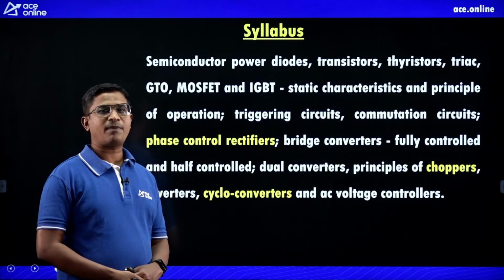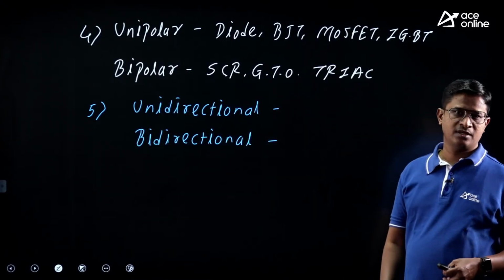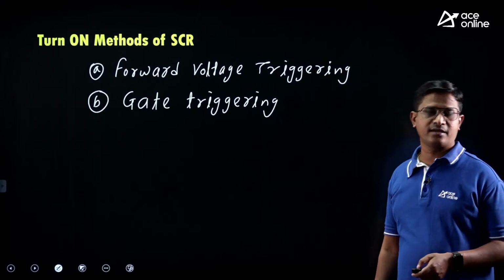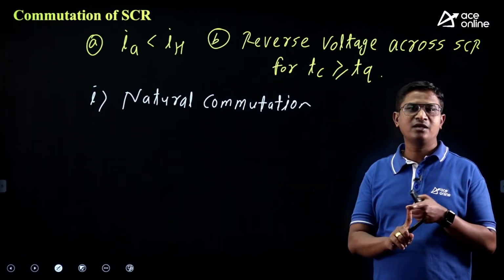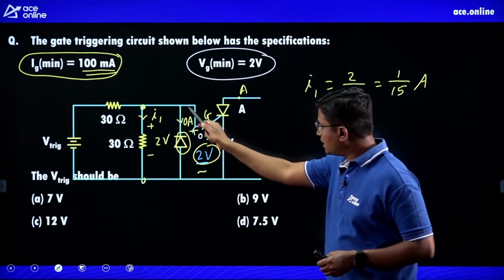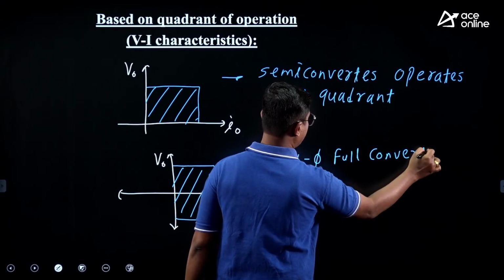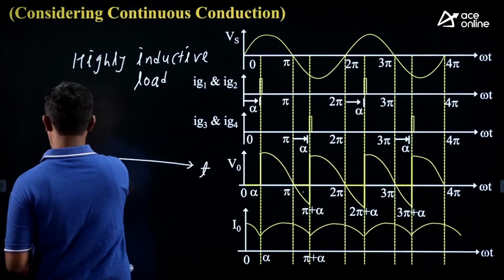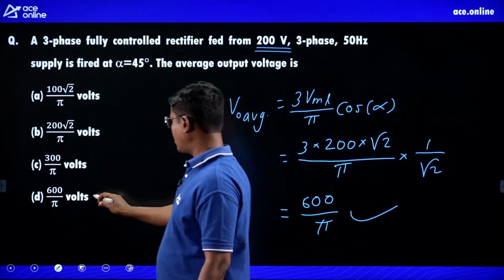Power Electronics : TSPSC - EEE Polytechnic Lecturer | Important Concepts & Questions | ACE Online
As part of this Live Session, Mr. Rajendra Garashe Sir will analyze the topic Power Electronics TSPSC - EEE Polytechnic Lecturer, Important Concepts & Questions, providing solutions to some of the questions in order to assist candidates in understanding concepts and approaches to solving similar issues. This session Grasp the opportunity to assess your strengths and weaknesses regardless of your level of experience and optimize your chances of cracking the TSPSC exam. Don't miss this informative session that can substantially influence your exam preparation.